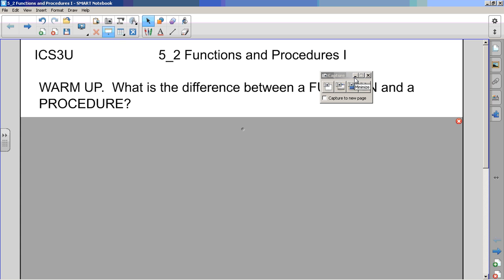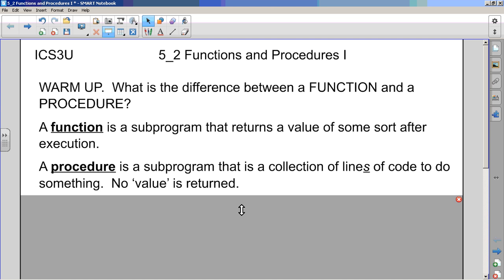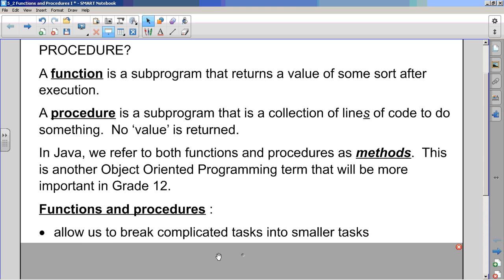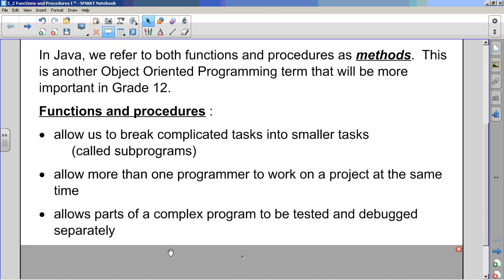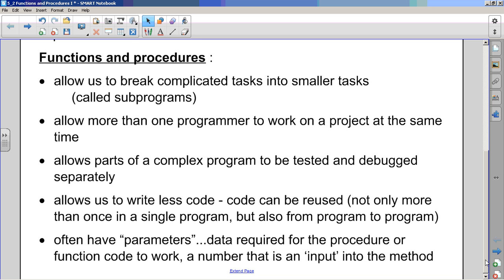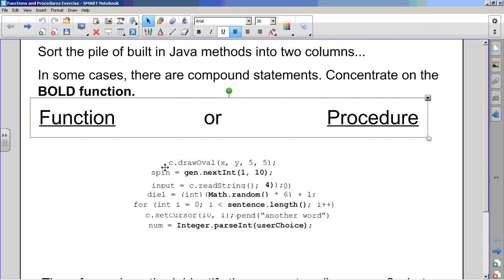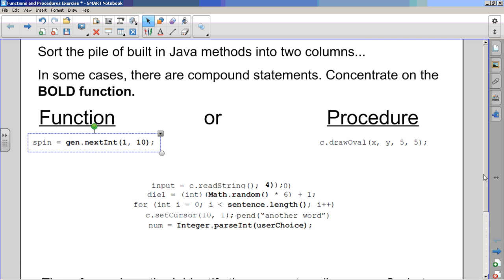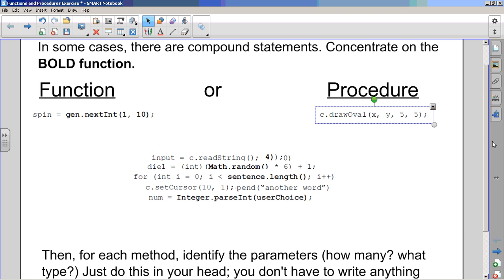5 2 Functions and Procedures I P1